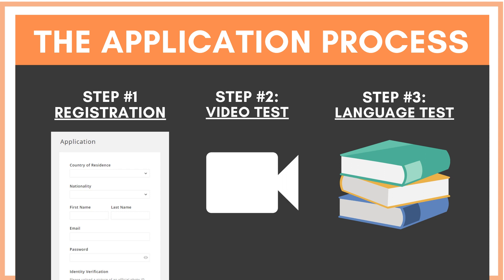WFH EPISODE #2: THE ENGOO APPLICATION PROCESS + TIPS ON HOW TO BOOK A TRAINING SLOT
Hi guys! as you may or may not know, I am currently an Online English Tutor at Engoo ❤️ So far, I’ve taught Japanese, Korean, Taiwanese, Thai, and Spanish students.

👉🏻 What I like about Engoo?
✅ Earn PHP120/hr
✅ Students from all over the world (majority Japanese 🙂 )
✅ Flexible schedule (You can teach any day and any time you want, minimum is only 1 hour per week)
✅ 24/7 (maski 2am pa yan, tried & tested)
✅ Materials are provided (babasahin mo nalang)

💌💌💌 Once you’ve booked a TRAINING schedule, PM me and I can help prepare you for your demo class! Thank you & God bless!

DON'T FORGET TO ADD ME AS YOUR REFERRER
Tutor Name: Nadine
Tutor ID: M8076

What's up guys, It's Nadine! 19 years of age, from the Philippines. My videos revolve around my lifestyle & interests, I like documenting all the happy things, so watch out for that!

God bless! :)